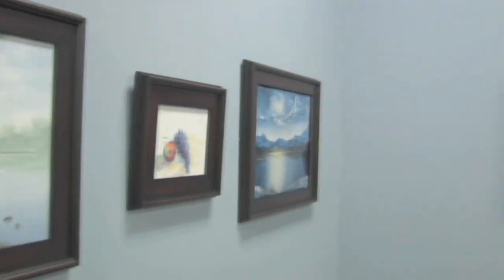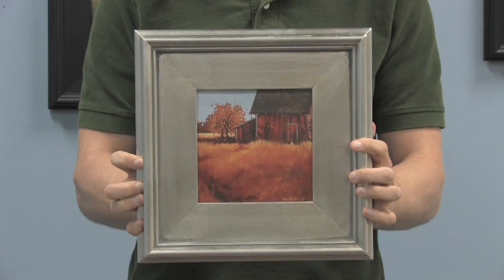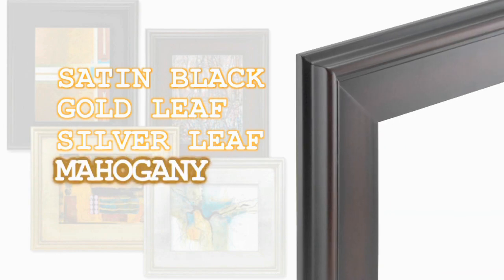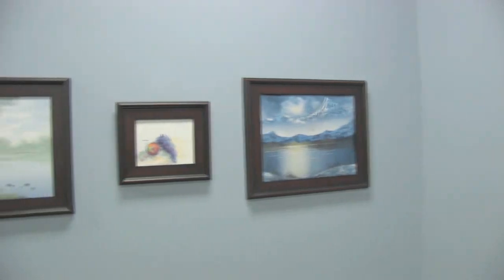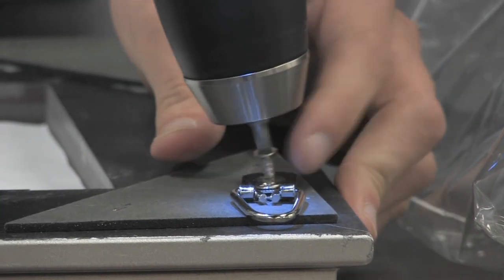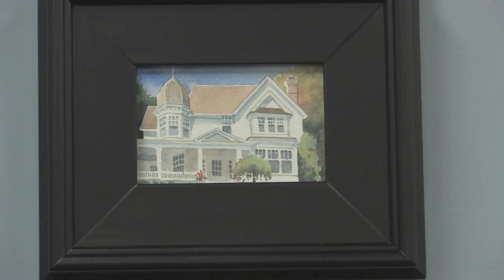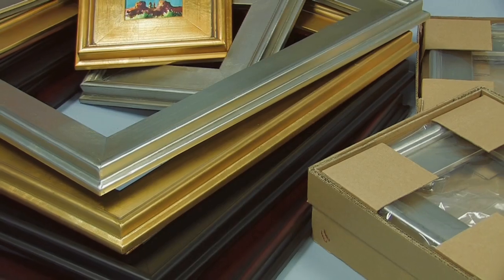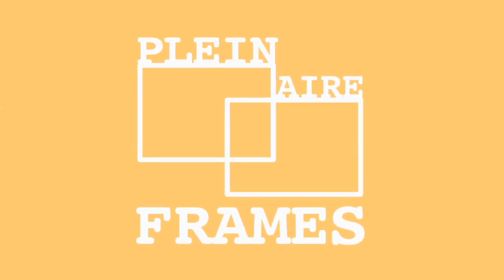Plein Aire Frames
With a simple yet elegant design available in 4 classic finishes, Plein Aire frames are perfect for framing all works of art from traditional painted landscapes and portraits to modern digital prints and photography. The 3" wide flat moulding is enhanced by a raised and rounded top edge and offset inner groove, while the 1/2" deep rabbet allows for framing any flat artworks behind glass, or even 3/4" deep canvases with the use of offset clips! Superbly constructed with back corner braces and supplied with hanging hardware in the form of D-rings and screws. Plein Aire frames have a solid wood composition coated in gesso to ensure a smooth, blemish-free surface, and the 4 finish choices are sure to fit with any artwork! Available in Gold Leaf or Silver Leaf with organic lap lines and a light grey glaze, as well as classic satin Black and new dark-glazed Mahogany finishes. Whether you're looking for a classic frame style for your traditional paintings, or a simple fashion to offset your modern prints, Plein Aire frames are sure to suit your fancy!